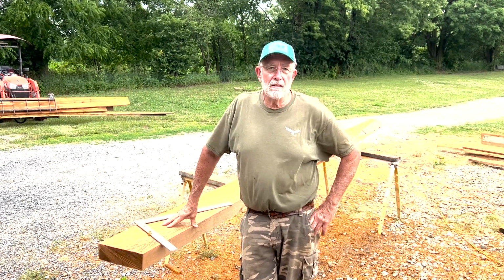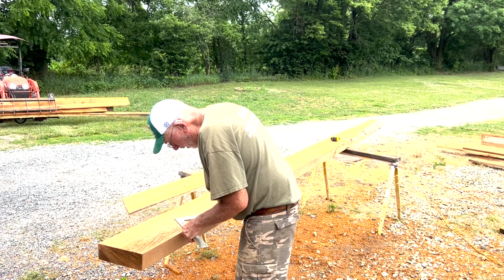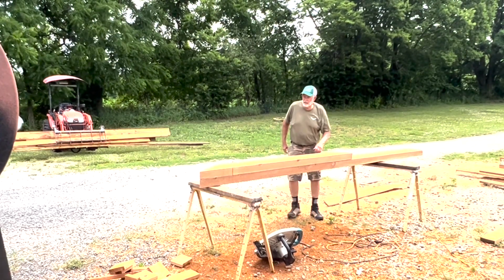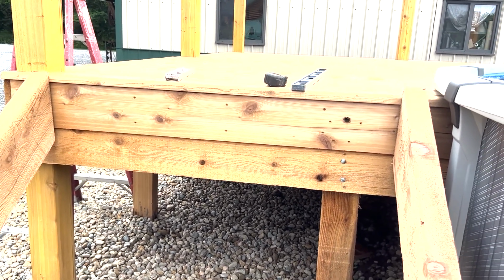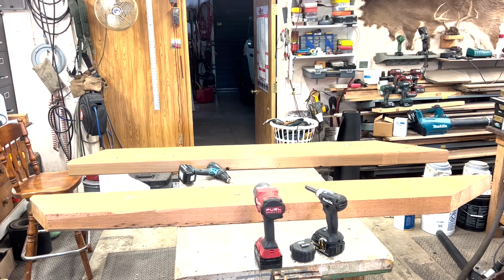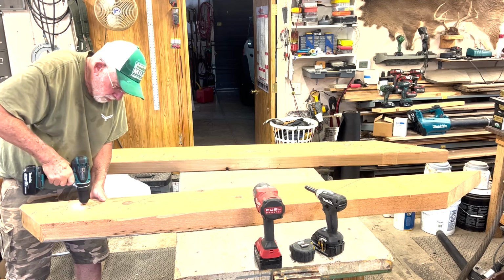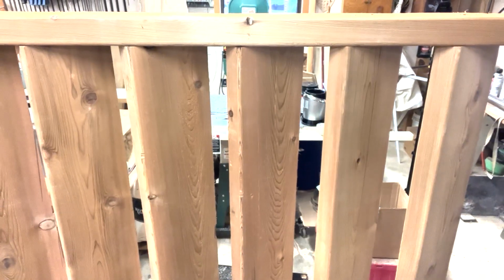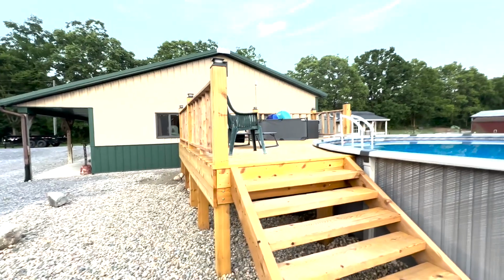Building Large Timber Stairs For the Deck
Hey Guys and Gals welcome to the adventure Today you are going to see Dad build some really nice western cedar stairs for the pool deck and get them installed. thanks for watching God Bless make sure you like and subscribe.

Video and Audio.                            Dad Brad Noreen
Editing                                              Betsy
Music from uppbeats Free for creators
Instagram.            DadanBradAdventures